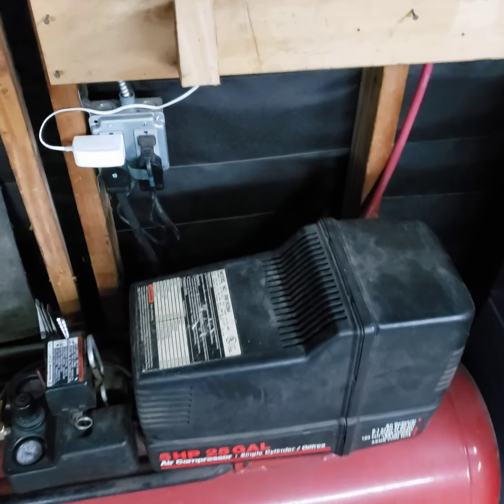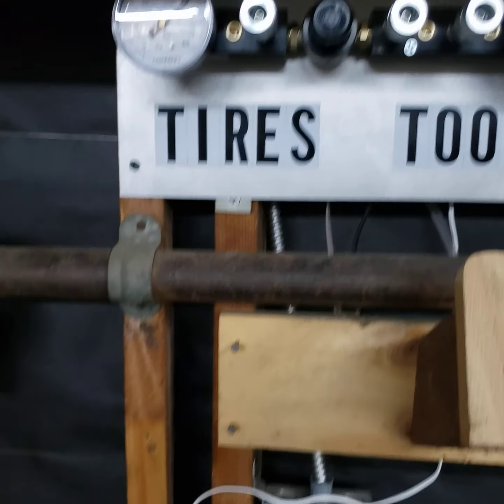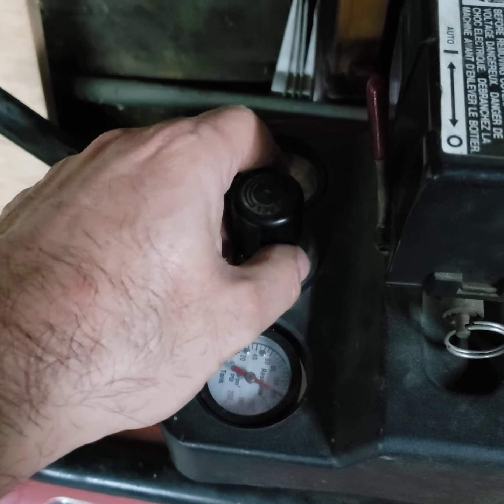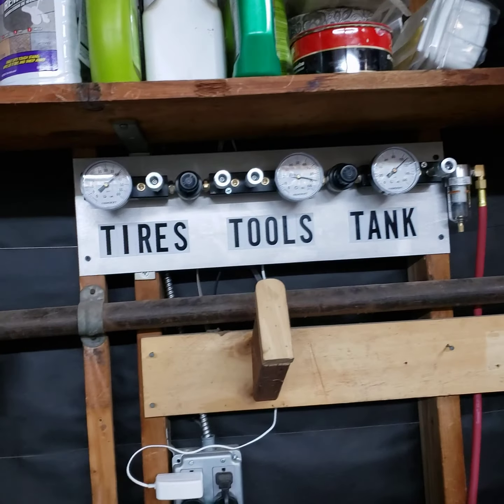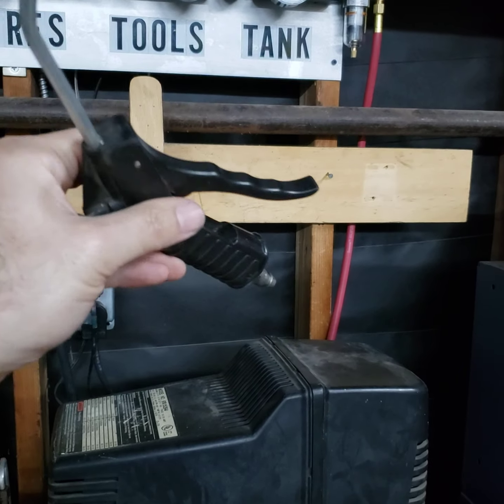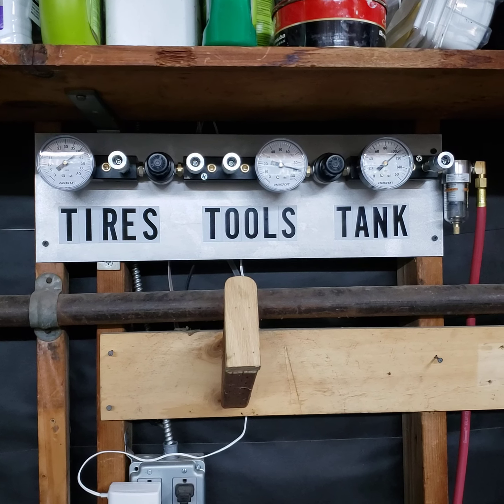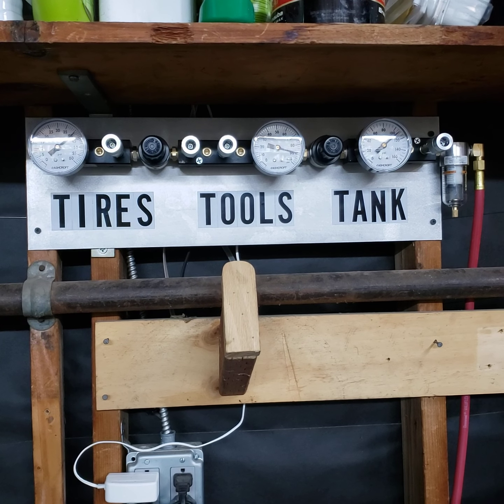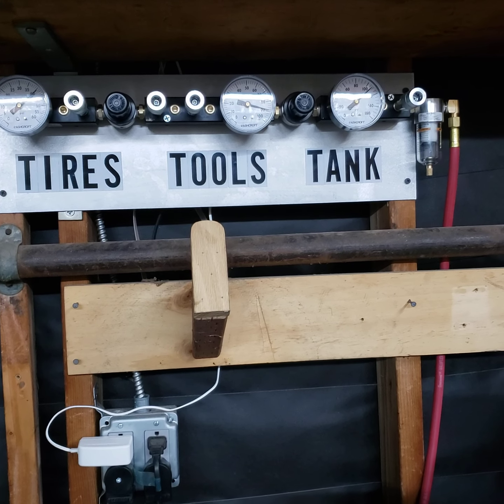Manifold Pt. 8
YEA now we're talkin'.  A manifold fit for NASA!  Course, theirs would be all 304 SS, but let's not split hairs here, it's pretty nice.